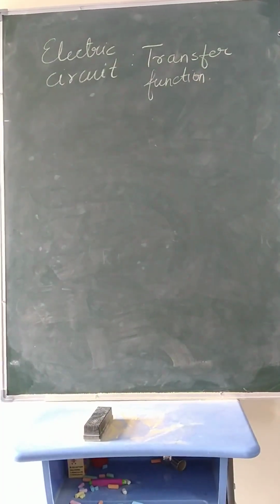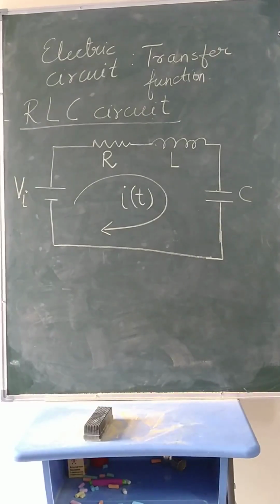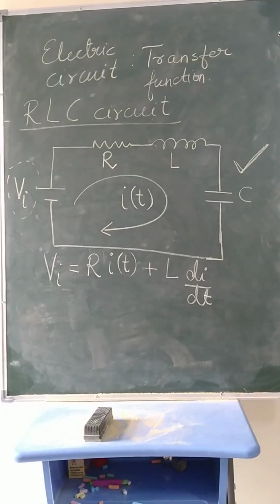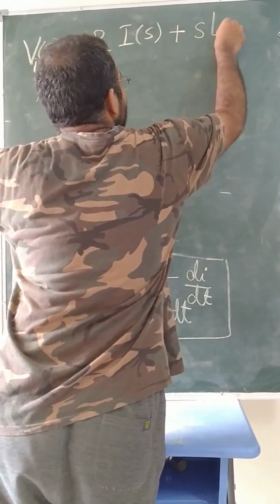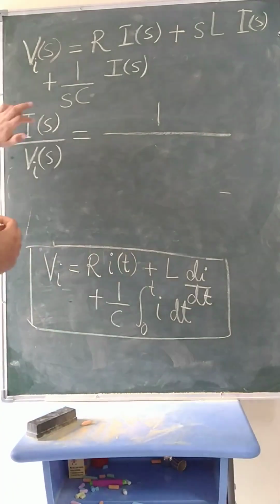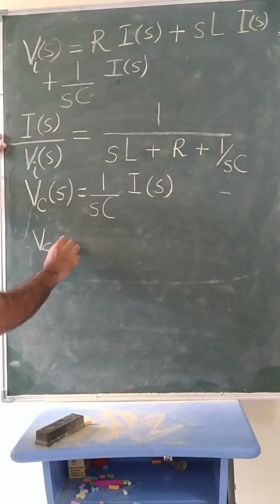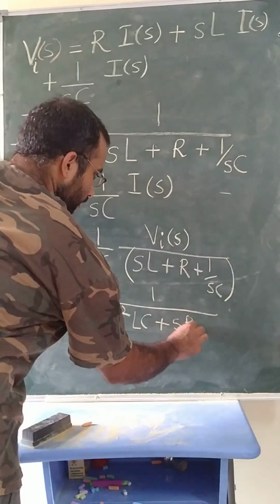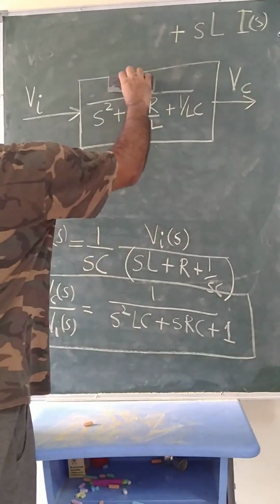Transfer Function 2